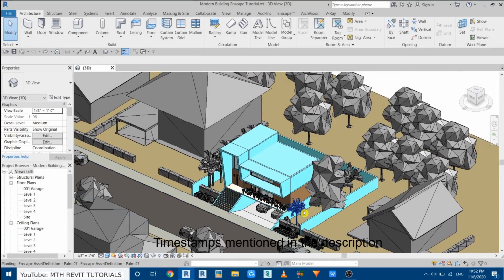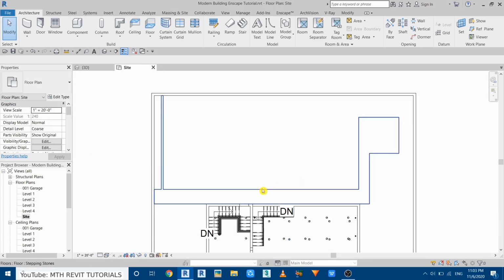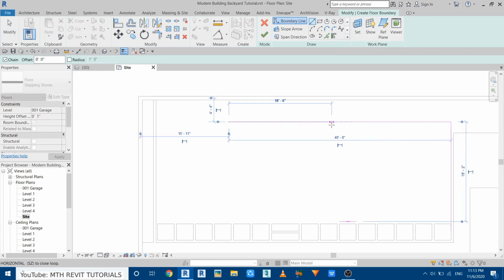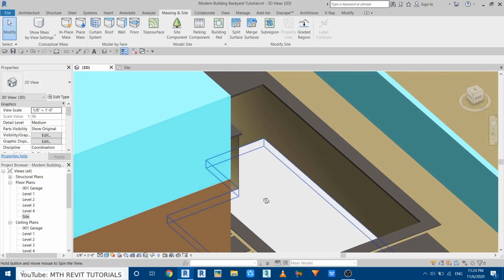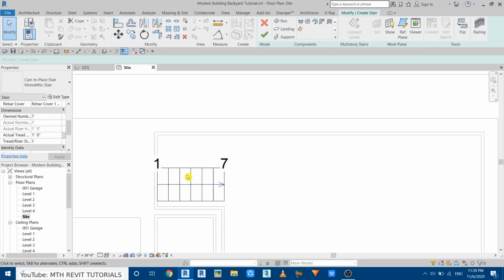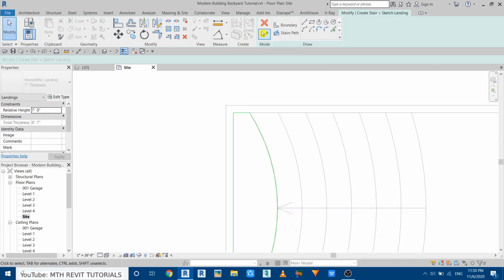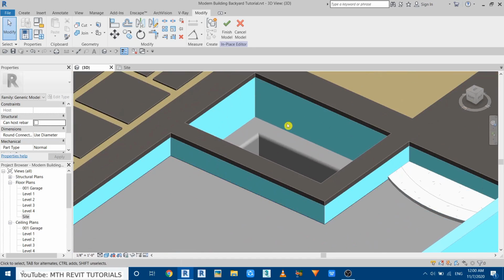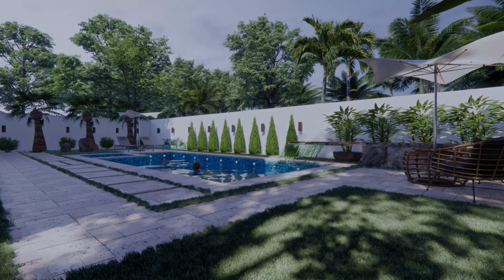Enscape 2.9 | Backyard Rendering in Revit+Enscape 2.9 | Part 1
Timestamps:
Intro: 00:00
Stepping Stones: 00:36
Swimming Pool: 07:11
Swimming Pool Stairs: 14:46
Spa Seating: 19:59
Swimming Pool Water: 21:53
Modeling Fountain: 23:49

My Laptop Details:
Real-time rendering for Revit: Enscape™ Tutorial,
Enscape for Revit | Beginner's guide (pt.1),
Enscape for Revit
Enscape for Revit - A Quick Overview

Video recorded with OBS Studio and edited with Hitfilm(free)